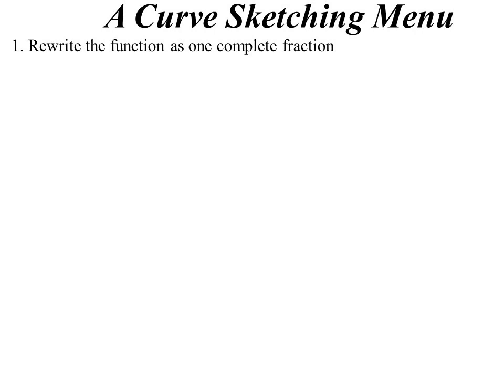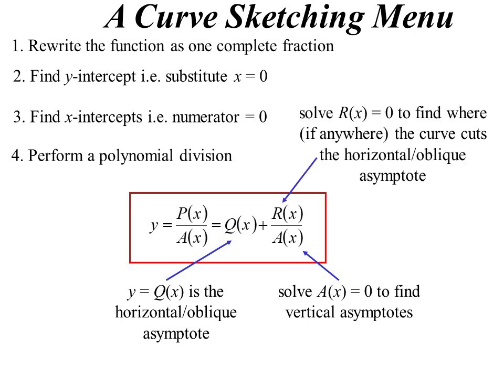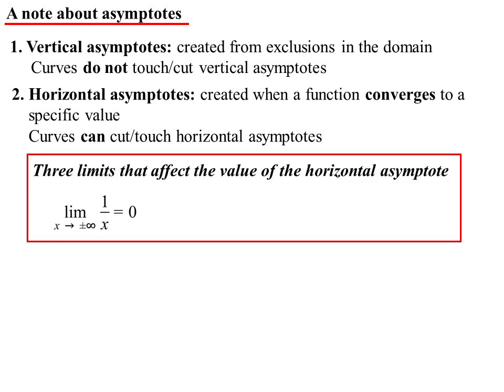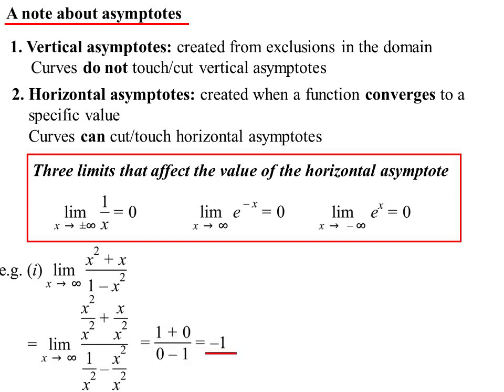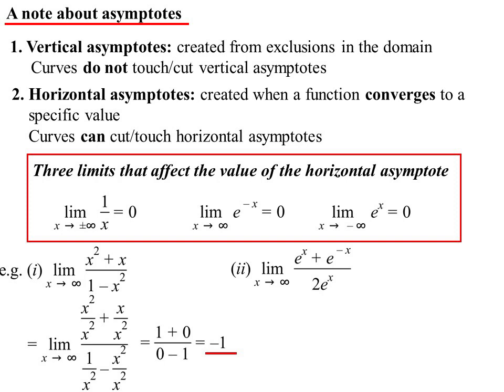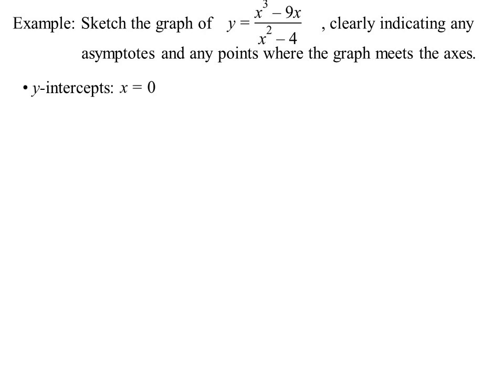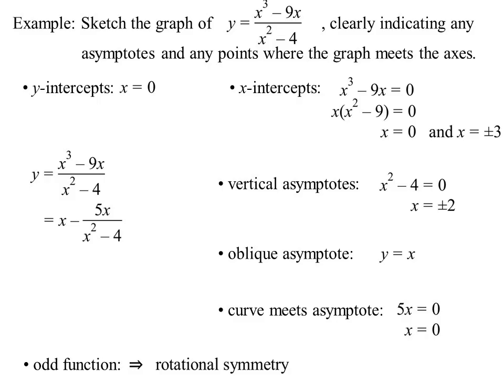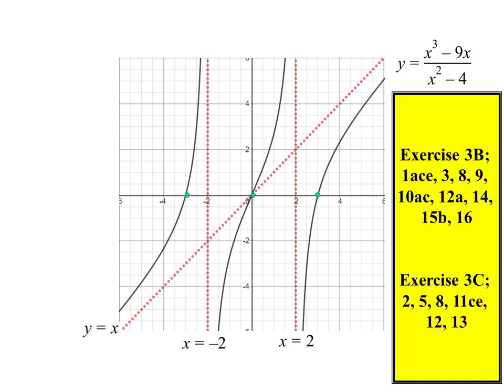12X1 T02 02 curve sketching menu 2024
A menu to follow to sketch graphs of rational functions and a key idea for solving inequations